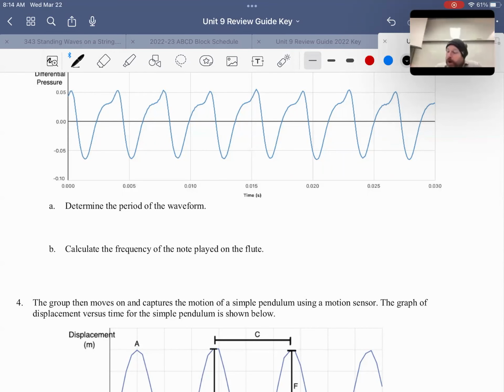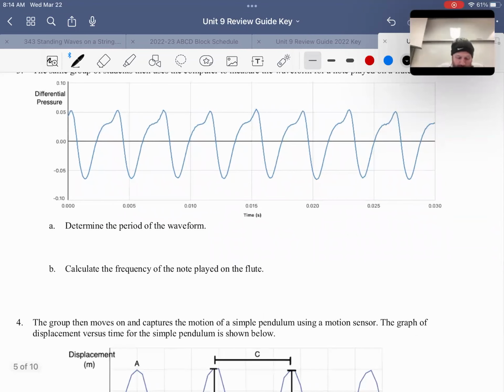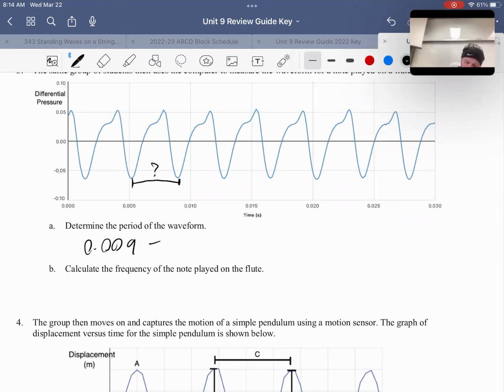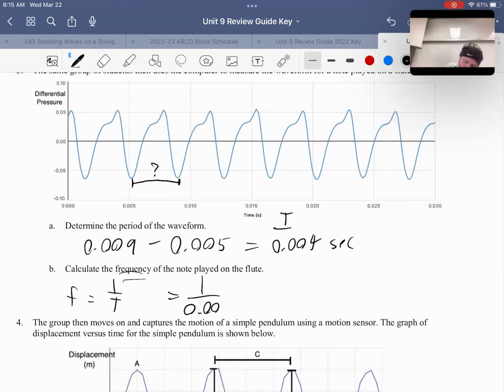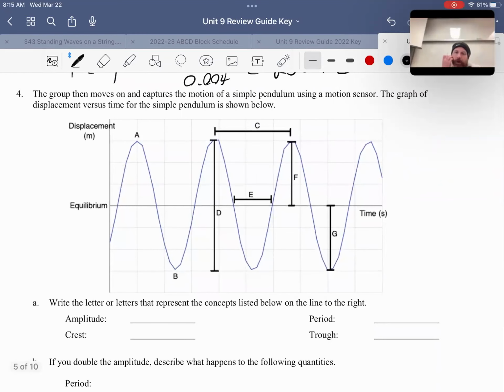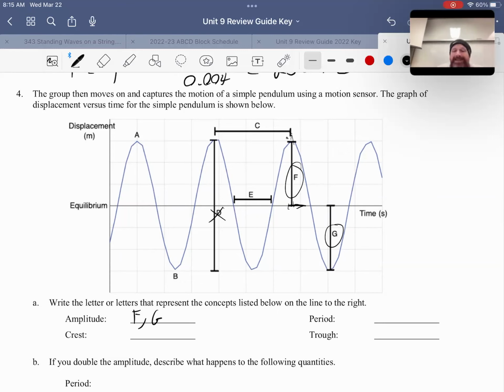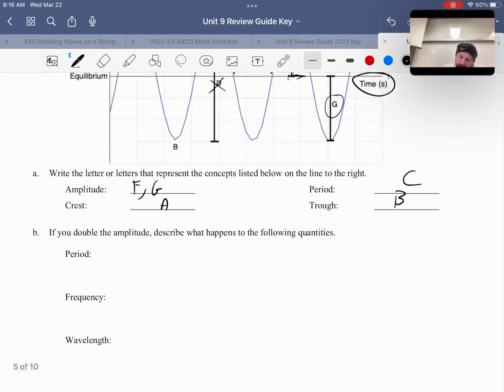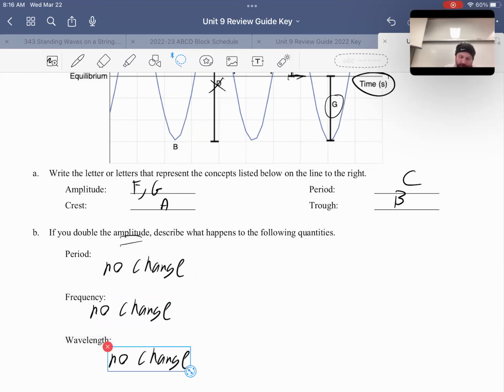Unit 9 Review guide Key Page 3